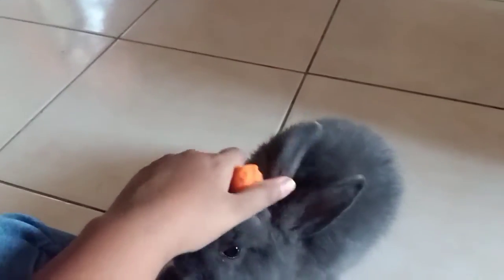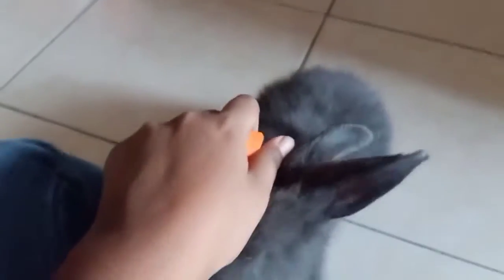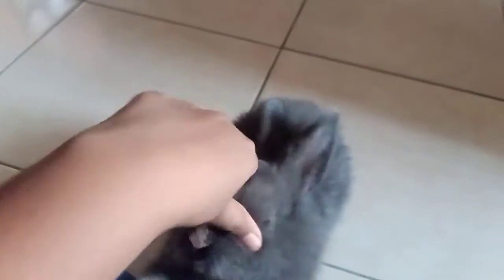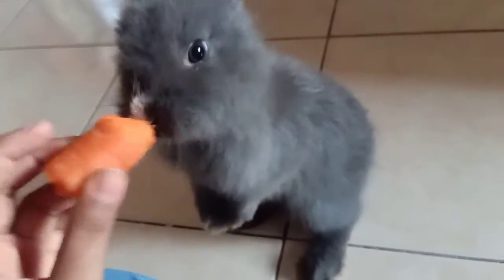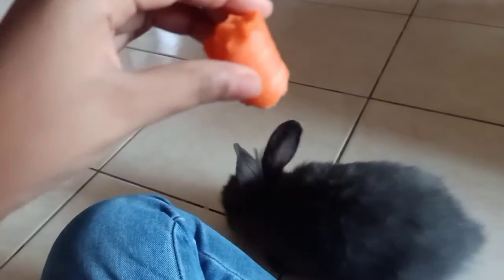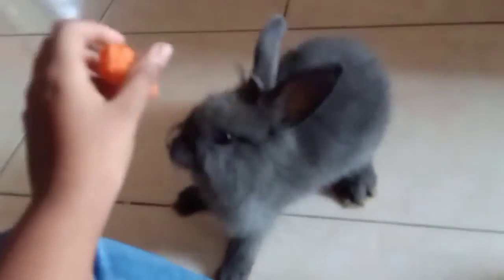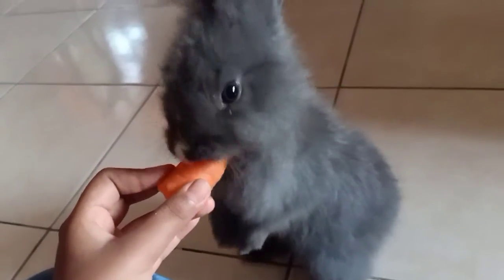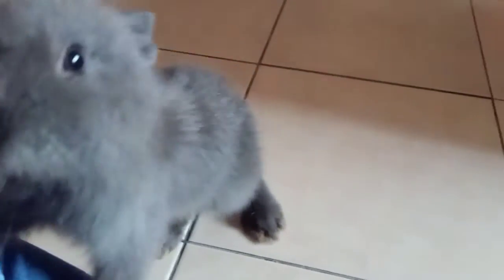How To Train Your Bunny To Stand, Circle And Follow Me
In this video, I share how I train my rabbit to follow my instruction by repetitive words and actions